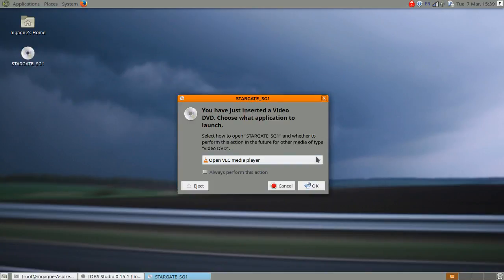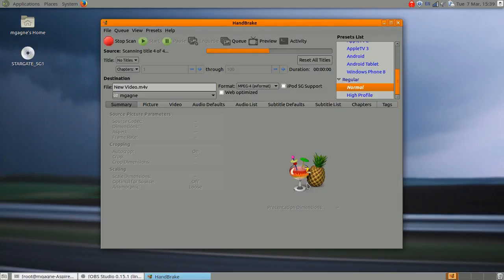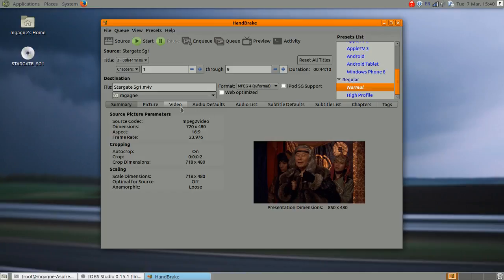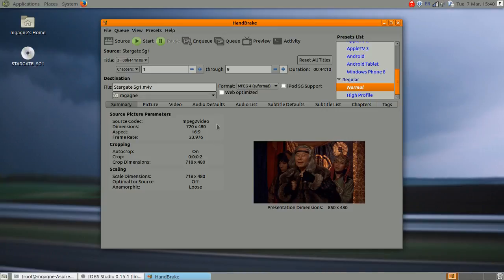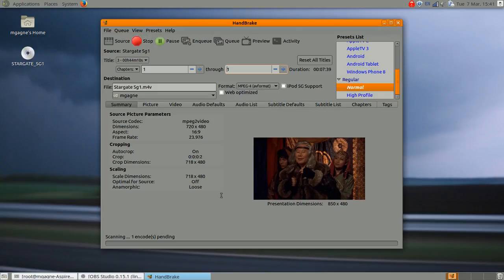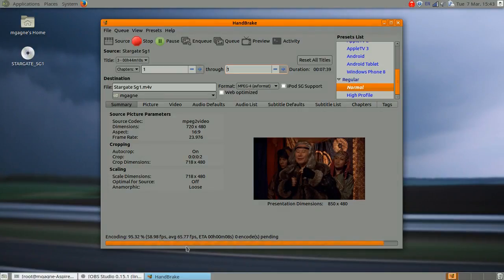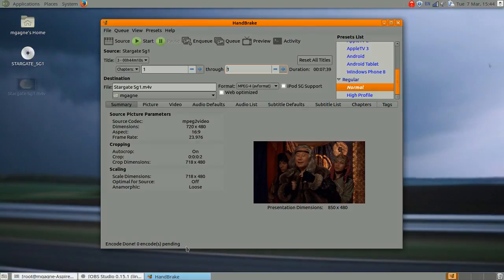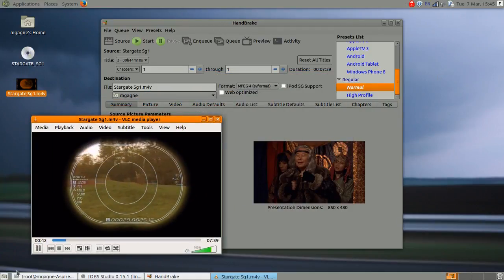Cooking With Linux : Ripping a DVD with HandBrake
Over on yon Facebook, I was taking part in a discussion about ripping DVDs to video files on your computer using Linux. My friend, being a command line guy, explained how he did it. I countered that, while I was also a command line guy, I do my DVD ripping with HandBrake. He then accused me of really being a desktop guy. Well . . . maybe I am. I will let you, my viewers, readers, and listeners, decide on that one. In the meantime, here's a little video to show you just how easy it is to rip a DVD using HandBrake. Best of all, you might learn about an awesome TV series that I used to watch in the before time.